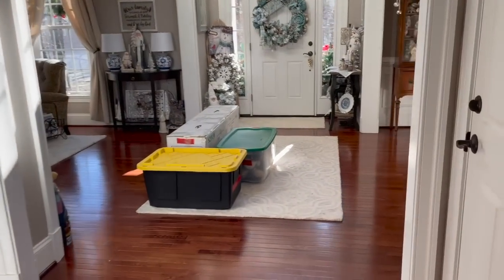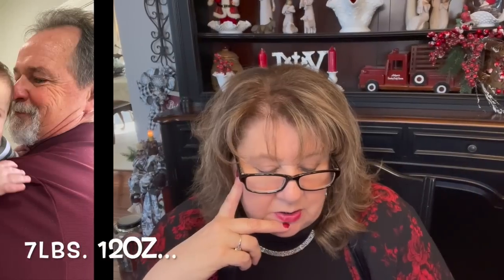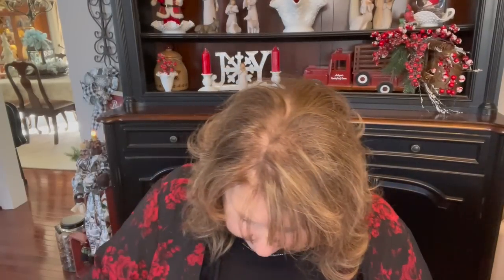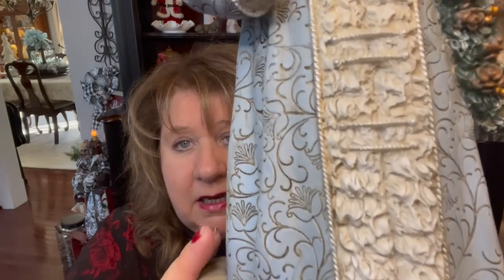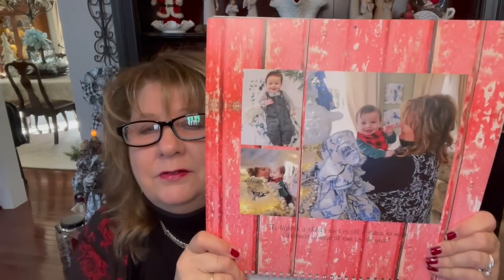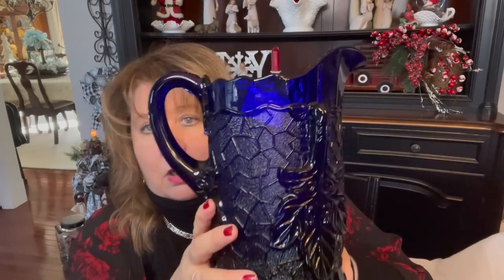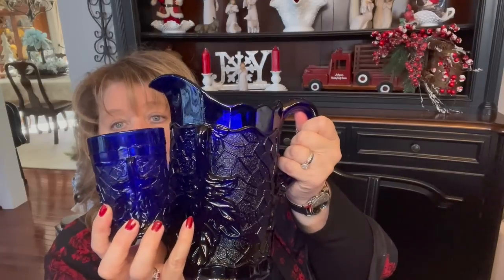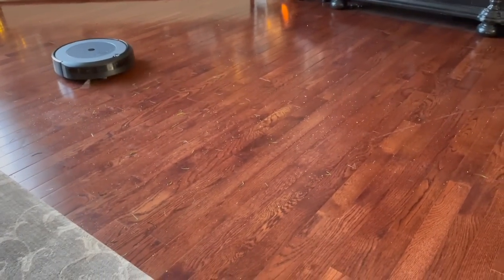❤️Chittin’ & Chattin’ w/Arlynn ❤️ My Christmas Gifts, a Gift Idea, a Question Answered & More ❤️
Hi Everyone! I hope this little ditty finds you all doing really well today! Love and hugs all around!

I'm In The Loop Etsy Page (Hats):

~My Snippers (Wire Cutters):

~My Hot Glue Gun: